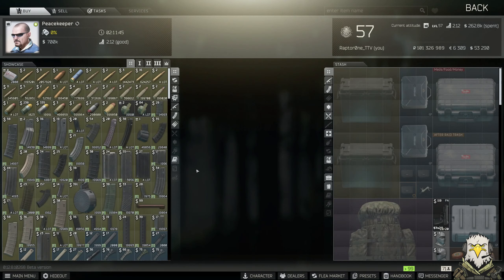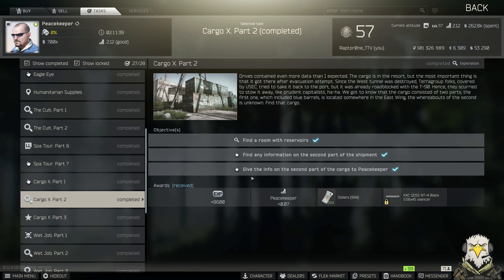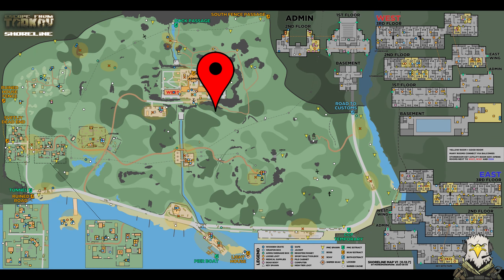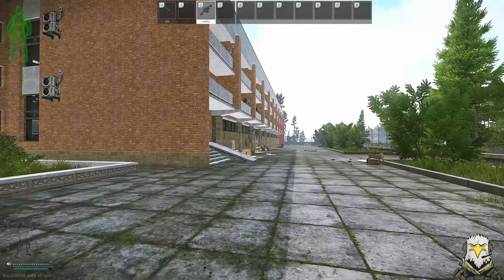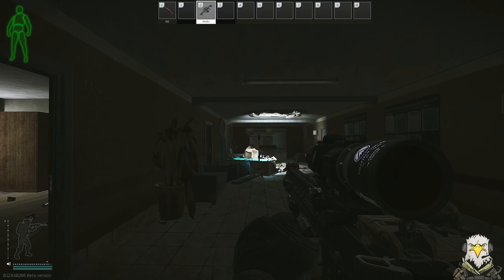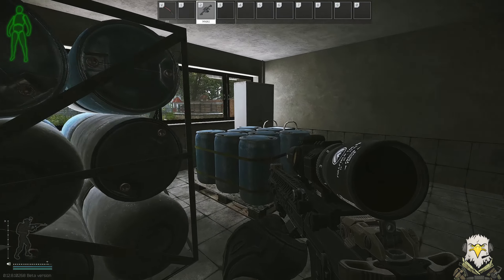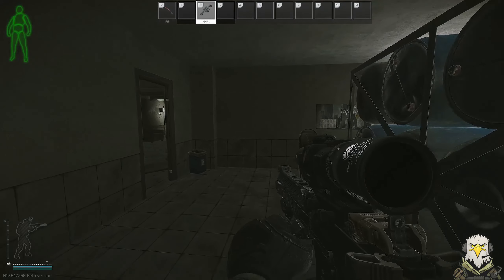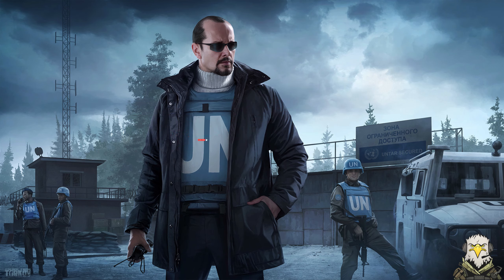Cargo X Part 2 - Peacekeeper | EFT Guide 12.8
Escape From Tarkov Task Guide for Peacekeeper's Quest Cargo X - Part 2